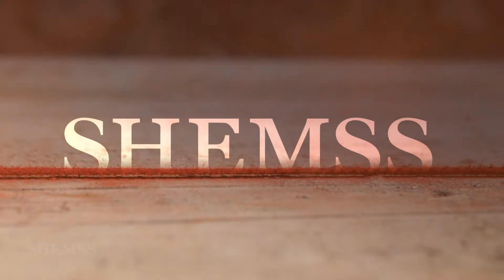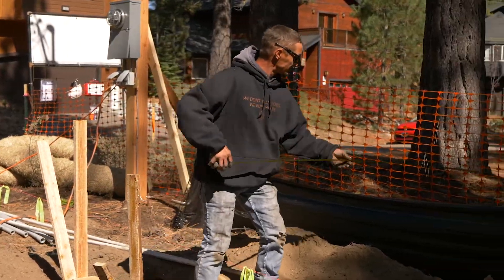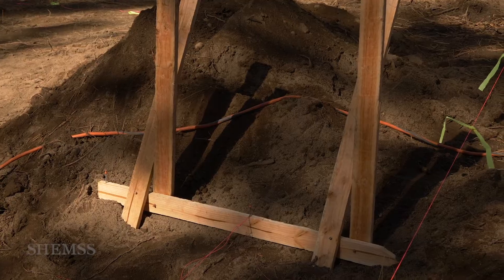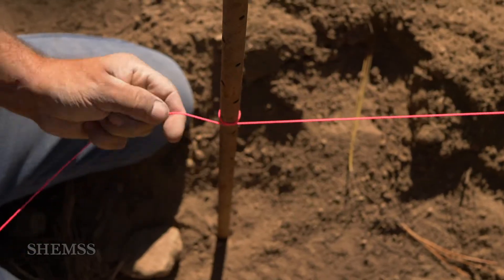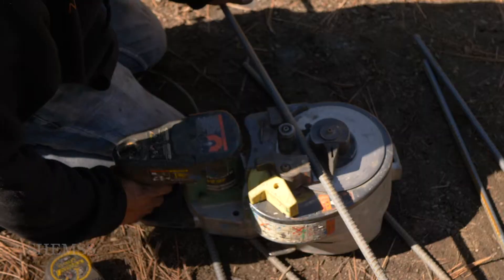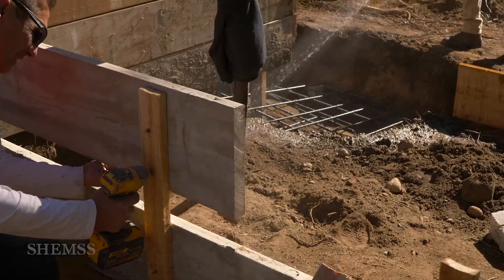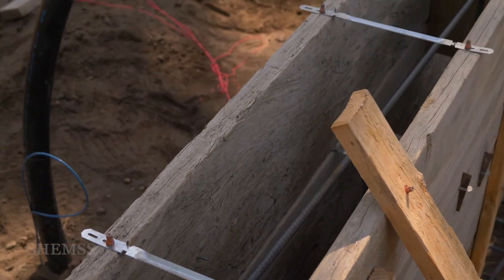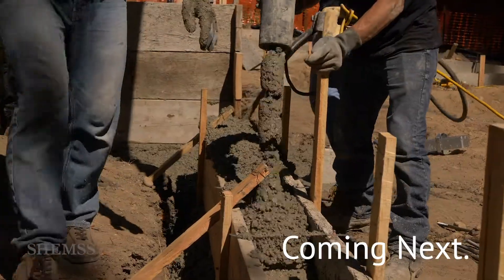House Foundation Footing & Forms | By SHEMSS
When building the forms for the house foundation and footing, first we use the laser to find the highest point for our house elevation reference.

We're placing this house 15 feet from the property line,  the minimum set back requirements are only 5 feet from the sides of the house and 20 feet from the front of the house.
Since we have a large enough lot, we're doing 15 feet on each side.
So our first corner of the house is where the 15  and 20-foot setbacks meet.
We then find the other corners of the house and of course, we square the house.

First, build the outside wall of the foundation form… then set all the rebar in place and close it off with the inner perimeter wall of the foundation forms.

OK, Rebar, rebar holds the concrete footing together, you won’t pass inspection without it.  So install the rebar inside the foundation forms and in all your footings.

To prevent the foundation forms from bowing out we add spacers called wedge ties, they have a dual purpose, one, they accurately hold a six-inch space between the inner and outer board and two they help prevent the concrete from pushing the foundation form boards outward.  we attach them on top with nails or screws, we also install them on the inside, between the boards of the forms and hold them in place with little anchor wedges.
The wedge ties are placed every 6 feet for desired performance.

Place all your anchor bolts as required, and don’t forget to install the ground. We are finished building the foundation forms for this house and we are now ready for inspection.

This house is on a slope which calls for an experienced team, there’s no room for mistakes here.   For this house, the foundation steps down and the hight of the finished floor will be raised to level with what’s called a pony wall.  Pony walls save you money.

Documentation of a construction class by SHEMSS homes.  SHEMSS is providing construction classes in Lake Tahoe. These are hands-on classes that anyone can take part in.

Shemss is a general contractor located in South Lake Tahoe, we build custom homes.